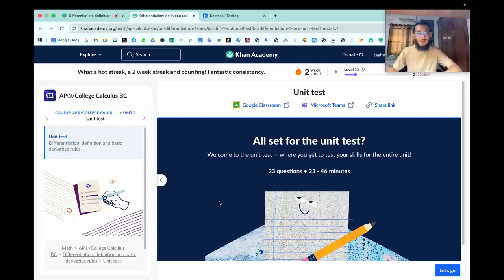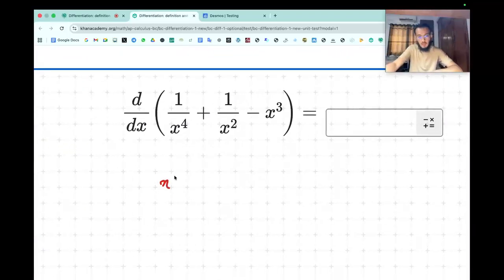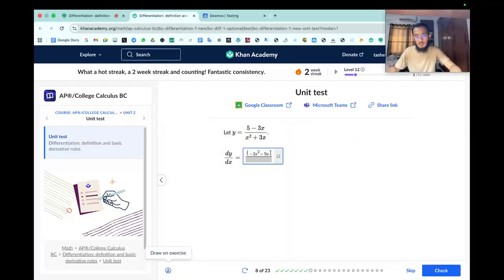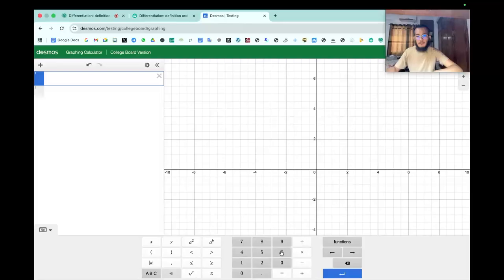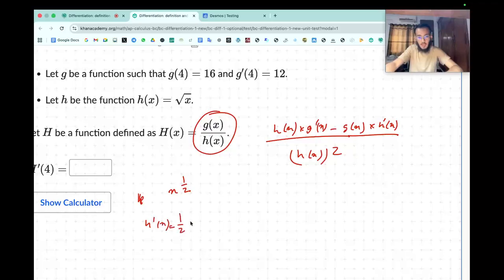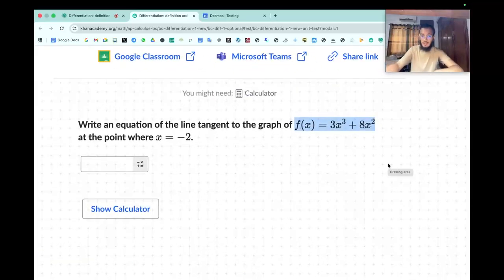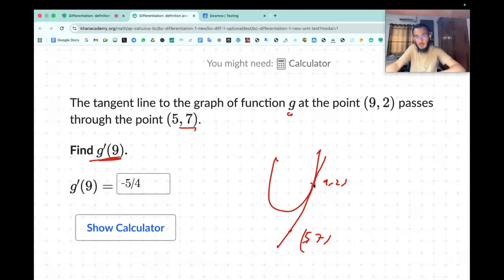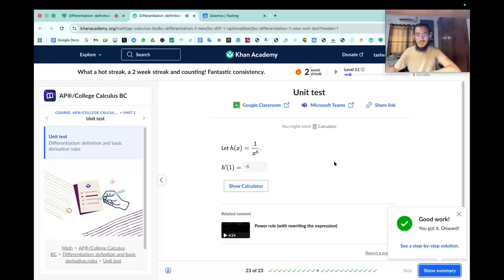Differentiation: Definition & Basic Derivative Rules | Unit Test Solutions | Calculus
Full step-by-step solutions for the Differentiation: Definition and Basic Derivative Rules unit test in Calculus.

In this walkthrough, I solve mixed differentiation questions covering the definition of derivative, power rule, product rule, quotient rule, derivative tables, graph-based differentiability, tangent-line slopes, secant-line slopes, piecewise differentiability, and basic derivatives of polynomial, trigonometric, logarithmic, and exponential functions.

This video is useful if you are stuck on a Differentiation unit test and want clear worked solutions with reasoning shown step by step.

Questions solved in this video:
- How do you find f′(x) using basic derivative rules?
- How do you evaluate h′(16)?
- How do you identify non-differentiable points from a graph?
- How do sharp corners affect differentiability?
- How do you use the product rule to differentiate a function?
- How do you differentiate expressions with negative exponents?
- How do you verify whether a derivative is correct?
- How do you differentiate an exponential expression involving 3^x?
- How do you use the quotient rule to find a derivative?
- How do you estimate f′(5) from a graph?
- How do you differentiate ln(x)?
- How do you find f′(-2) from a table?
- How do you estimate f′(2) using tangent-line slope?
- How do you differentiate sec(x)?
- How do you find a quotient derivative using g(x) and h(x)?
- How do you differentiate a polynomial expression?
- How do you check continuity and differentiability of a piecewise function?
- How do you differentiate 11x¹⁰?
- How do you write the equation of a tangent line at x = -2?
- How do you differentiate x/cos(x)?
- How do you find the slope of a secant line?
- How do you find g′(9)?
- How do you interpret a derivative limit expression?
- How do you differentiate x⁻⁶?

Topics covered:
differentiation
power rule
product rule
quotient rule
derivative tables
derivative from graphs
differentiability
non-differentiable points
sharp corners
tangent line slope
secant line slope
piecewise differentiability
continuity and differentiability
tangent line equation
derivative of cosine
derivative of secant
derivative of ln(x)
exponential derivatives
negative exponents
polynomial derivatives
derivative limit definition
Calculus differentiation practice

Timestamps:
0:12 Find f′(x)
0:51 Find h′(16)
2:00 Non-differentiable points
2:39 Product rule derivative
3:56 Differentiate negative exponents
5:17 Verify derivative of 5x - 1
5:49 Differentiate 3^x expression
6:16 Quotient rule derivative
9:04 Estimate f′(5)
10:18 Differentiate ln(x)
11:11 Find f′(-2) from table
13:51 Estimate f′(2)
14:35 Differentiate sec(x)
15:32 Quotient derivative with g and h
18:16 Differentiate polynomial
18:59 Continuity and differentiability
20:21 Differentiate 11x¹⁰
20:34 Tangent line at x = -2
22:34 Differentiate x/cos(x)
23:11 Secant slope
24:02 Find g′(9)
25:17 Derivative limit expression
28:22 Differentiate x⁻⁶